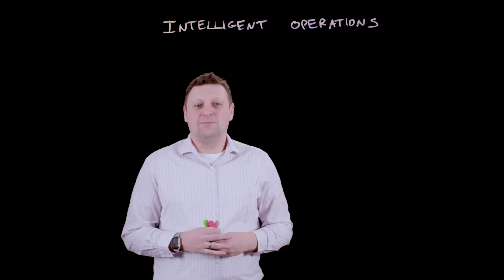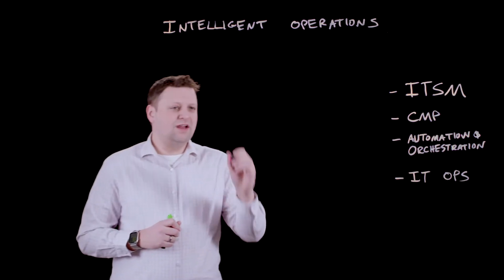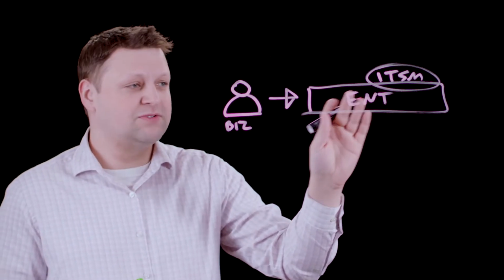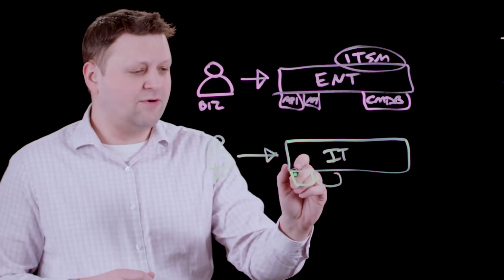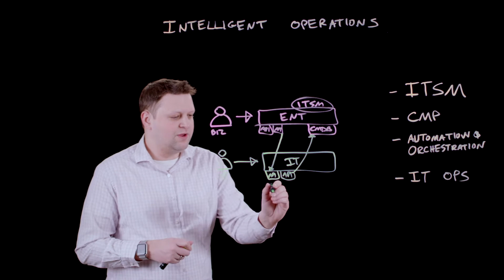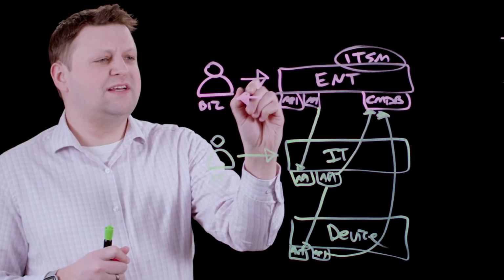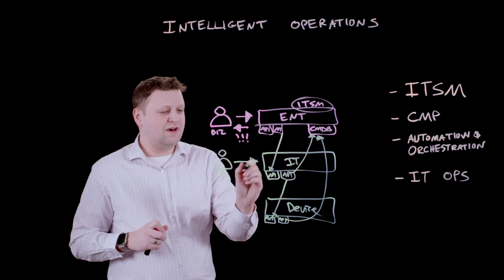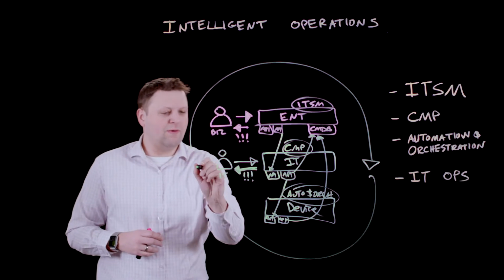Methodology to return high value to your business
Watch as Joe Clarke, Director of Cloud Architecture at Advizex, walks you through Intelligent Operations a portion of our framework at Advizex.

In this video, Joe highlights the importance and recommended methodology to return high value to the business with more consistency and less wait time.